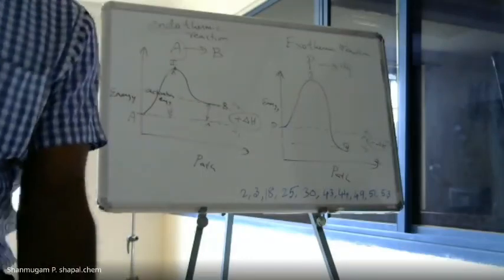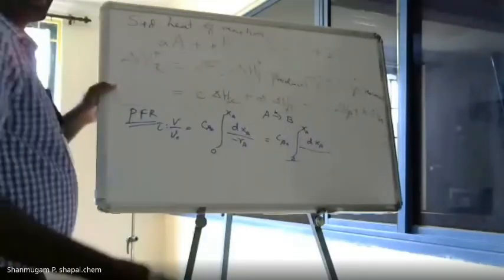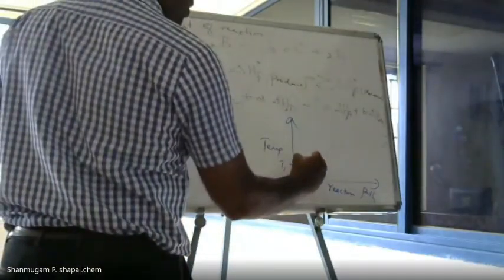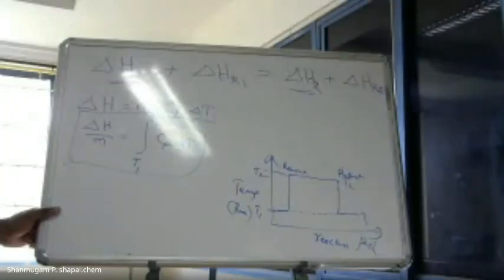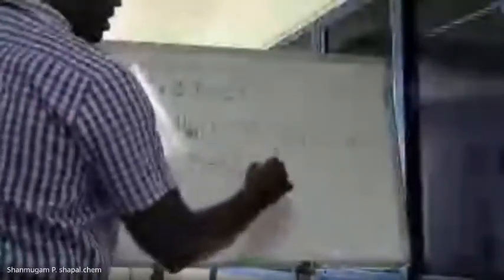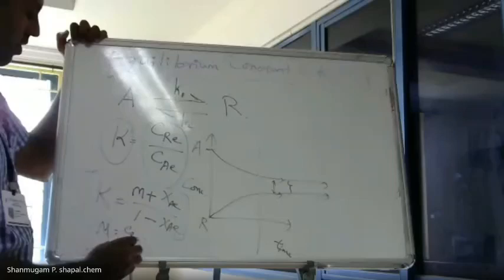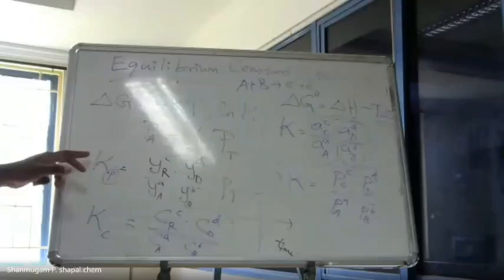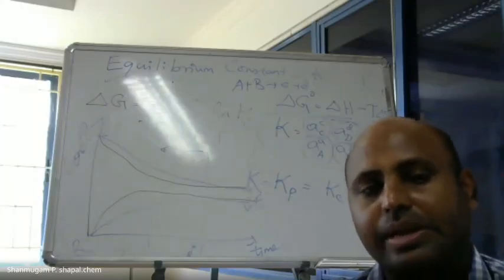Equilibrium constant in Chemical Reaction Engineering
The equilibrium constant of a chemical reaction is the value of its reaction quotient at chemical equilibrium, a state approached by a dynamic chemical system after sufficient time has elapsed at which its composition has no measurable tendency towards further change.For a given set of reaction conditions, the equilibrium constant is independent of the initial analytical concentrations of the reactant and product species in the mixture. Thus, given the initial composition of a system, known equilibrium constant values can be used to determine the composition of the system at equilibrium. However, reaction parameters like temperature, solvent, and ionic strength may all influence the value of the equilibrium constant.

A knowledge of equilibrium constants is essential for the understanding of many chemical systems, as well as biochemical processes such as oxygen transport by hemoglobin in blood and acid–base homeostasis in the human body.Stability constants, formation constants, binding constants, association constants and dissociation constants are all types of equilibrium constants.

by
Dr. P. Shanmugam
Professor and Head of Chemical Engineering
Nandha Engineering College(Autonomous)
Perundurai, Erode.